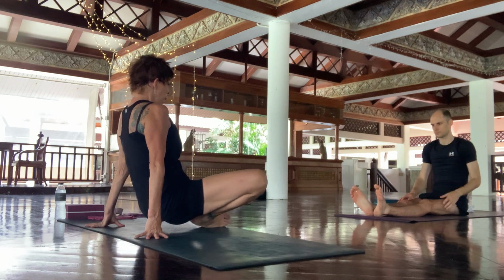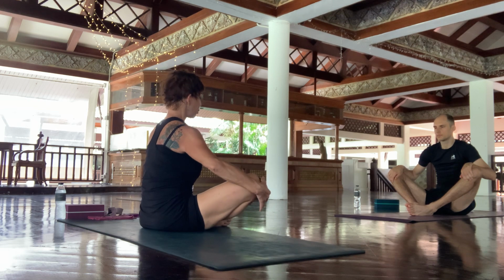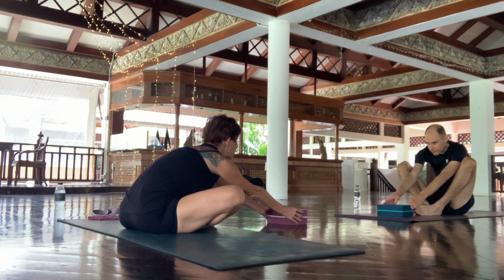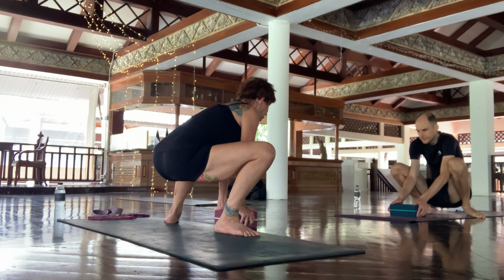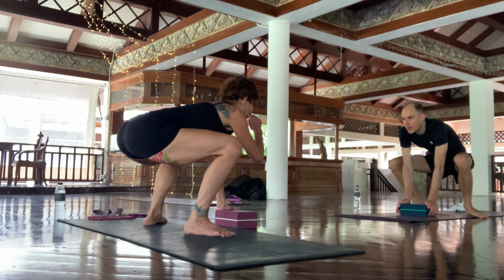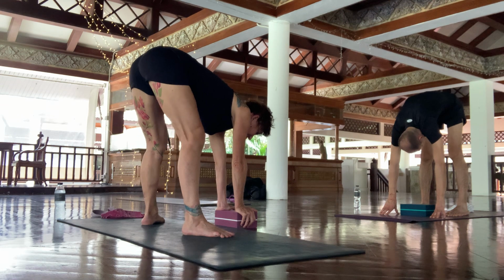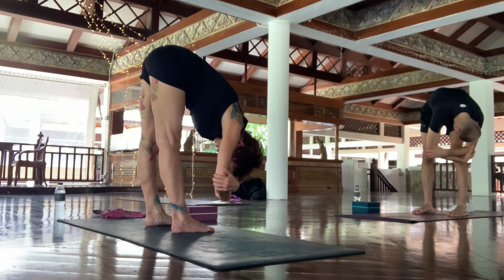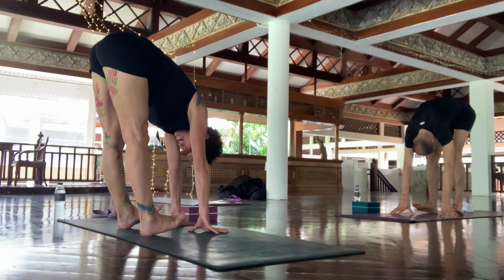Tone and Stretch in 10 minutes | Focus on Lower Back and Legs | Good Posture | GOOD VIBES THAILAND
Get fit & stay fit with some simple daily stretches and exercises. Consistency is key so take 10 minutes, 15 minutes, 30 minutes and get fit with me—We’ll do this together!
If you can’t come to Thailand, let Good Vibes Thailand come to you!